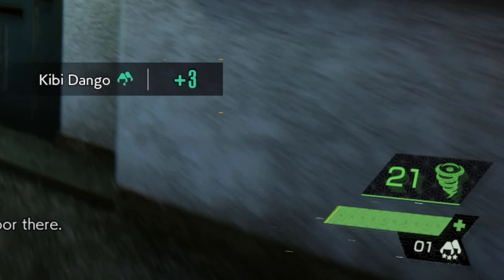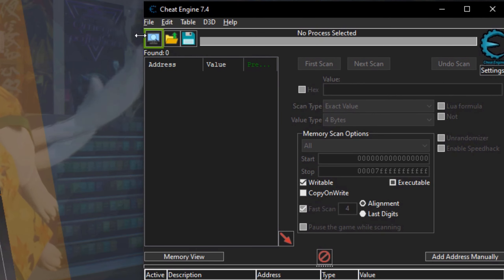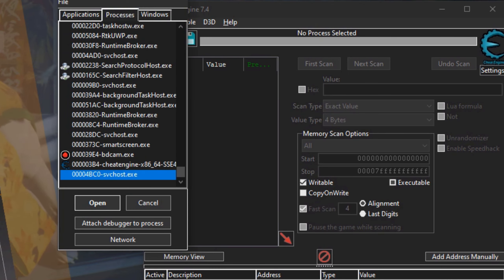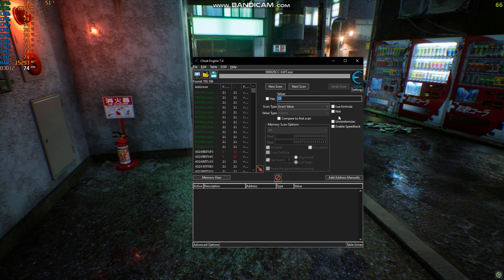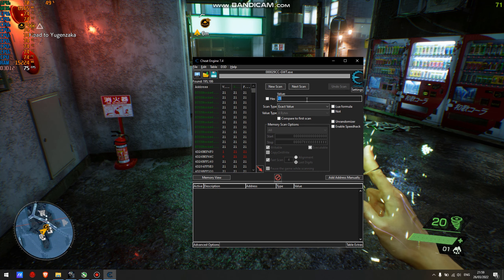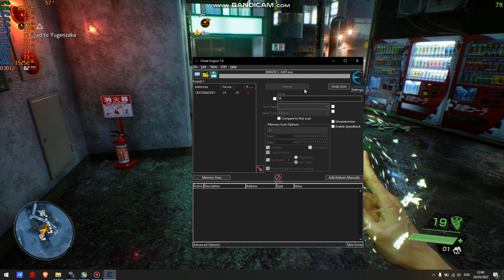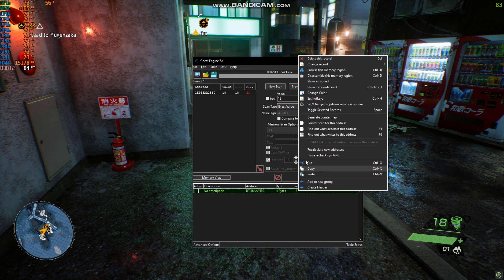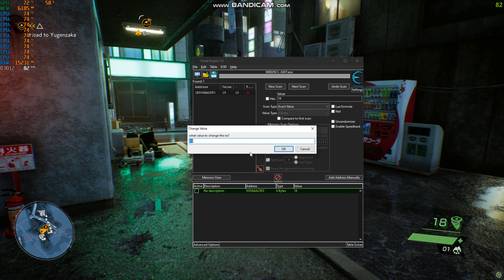Ghostwire: Tokyo Infinite Bullet/ shot/ ability. step by step and easy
in this video you can see how to get unlimited bullets in Ghostwire: Tokyo using cheat engine.

💡Comment Ideas for new videos